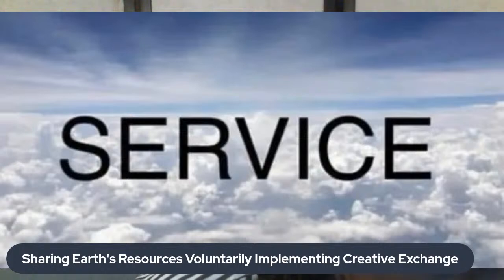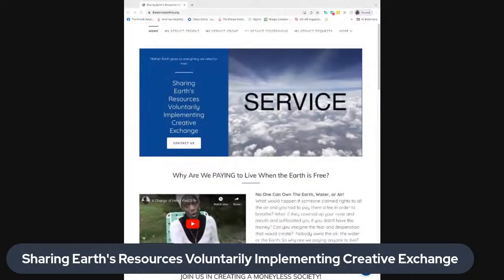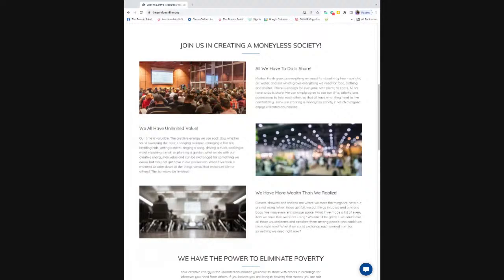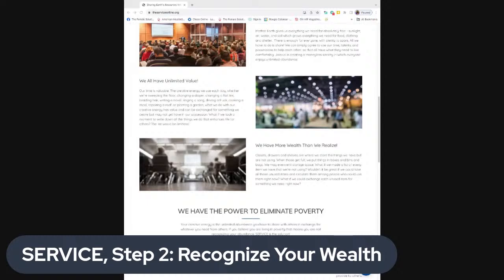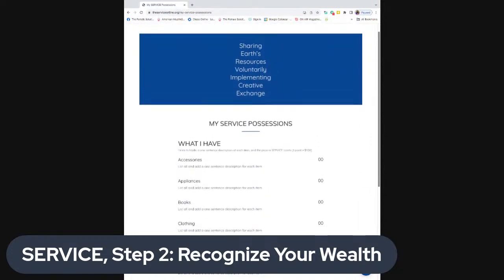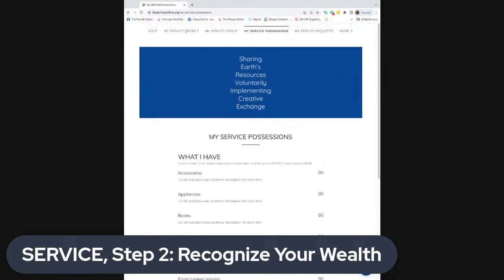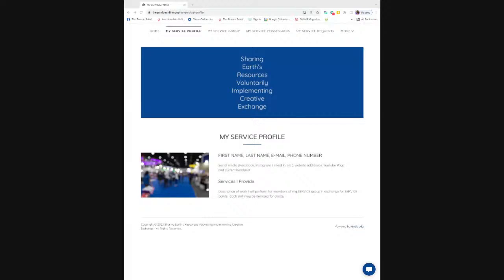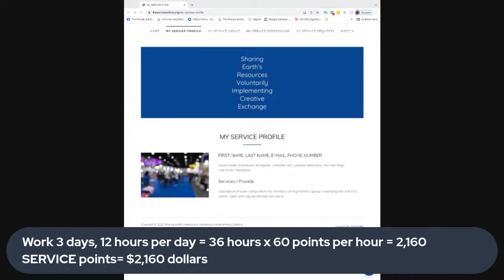SERVICE - How to Create A Moneyless Society, Part 2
In Part 2 of this five part series we explore Step 2, Recognize Your Wealth. We'll show you how to calculate your real worth, and prepare to trade what you have and what you do in order to get what you need.